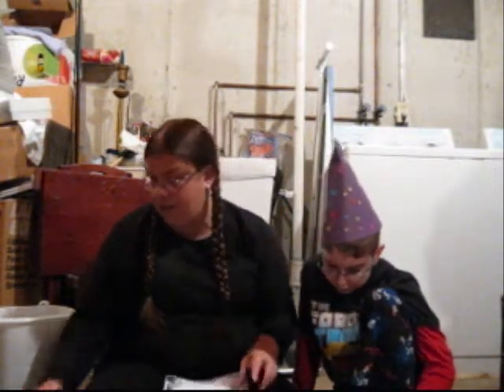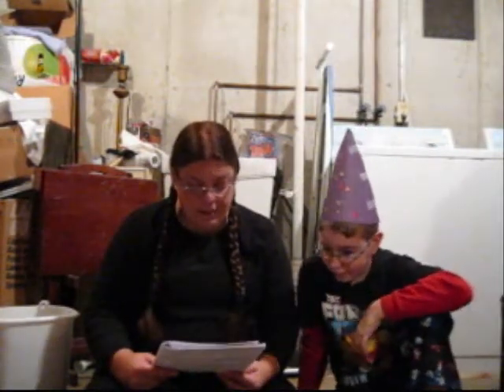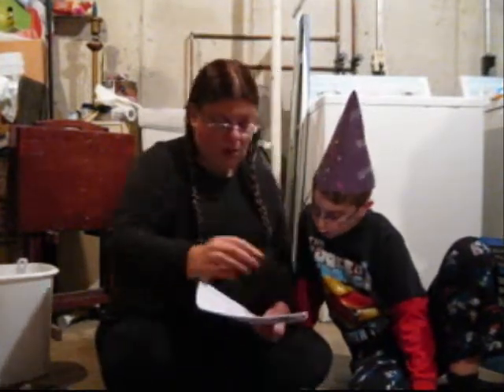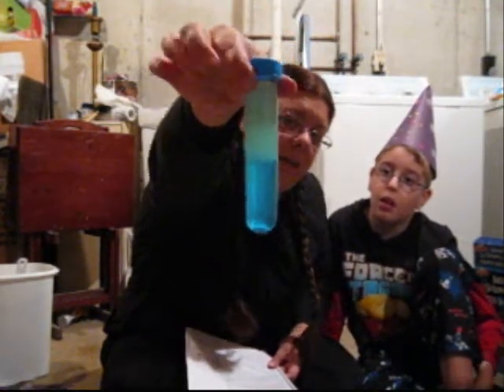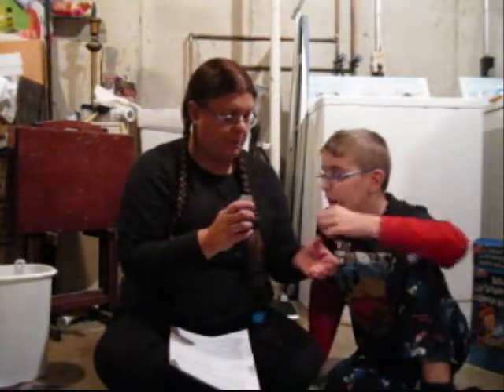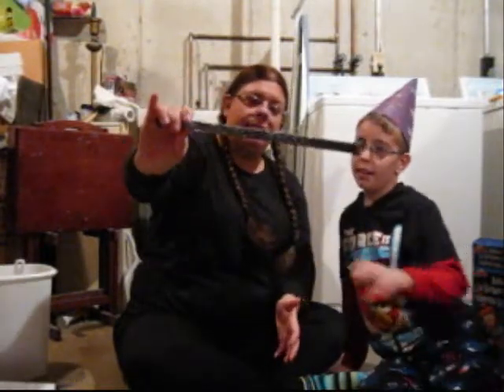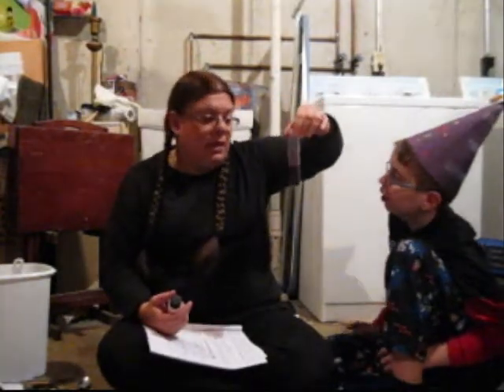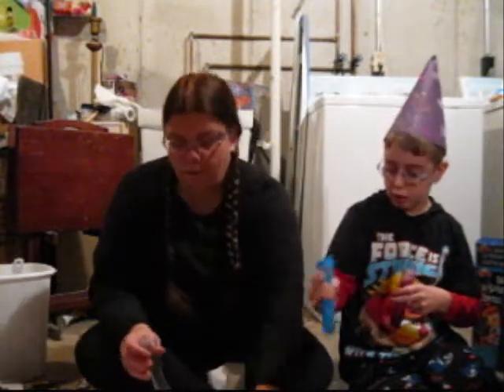CJ Discovery Magic Science Part 2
Part 2 of our attempt our attempt to do venture into the realm of science and do a little alchemy.  Abracadabra!